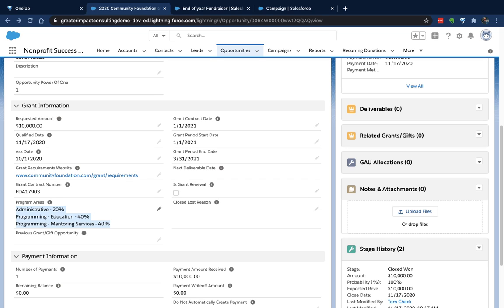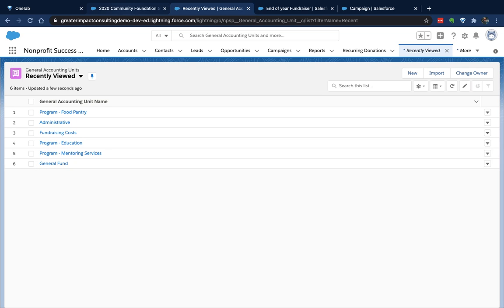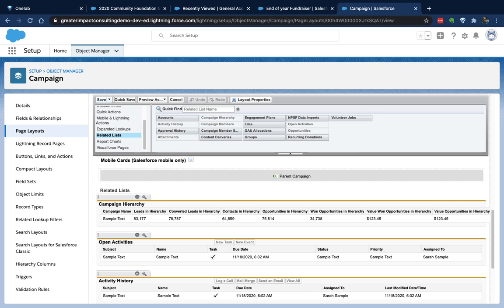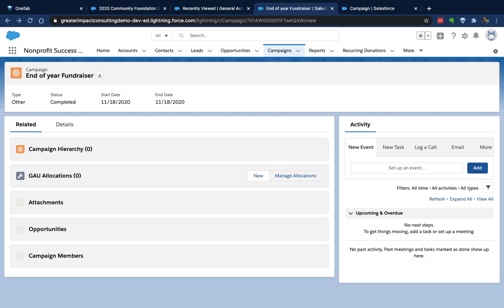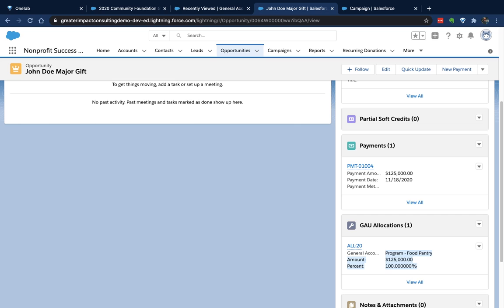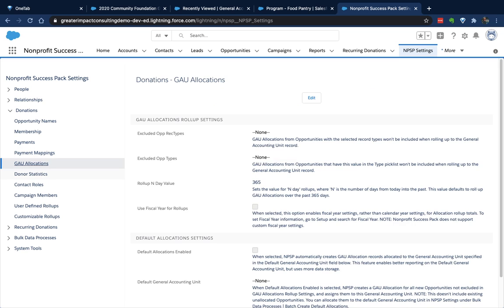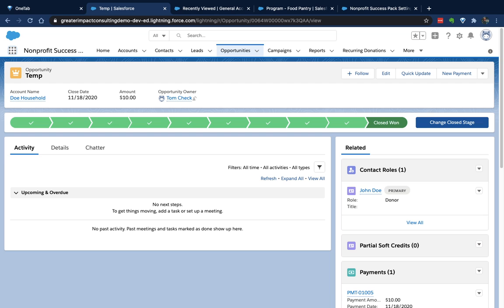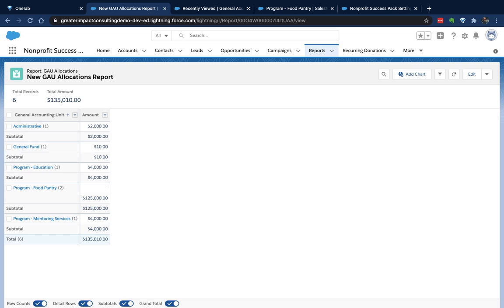Track Where Every Donation Dollar Goes — NPSP General Accounting Units (GAUs)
When a grant requires you to report on how every dollar was spent, a sticky note isn't going to cut it. NPSP's General Accounting Units give you a real, reportable way to track fund designations.

In this video, you'll learn:
• What General Accounting Units (GAUs) are and why they matter for grant compliance
• How to set up GAUs in NPSP and connect them to your donations
• How to replace your "little silly notes" with an automated, reportable system in Salesforce

Your nonprofit deserves a system that actually supports grant reporting — Greater Impact shows you how to move your fund designation tracking out of Excel and into Salesforce.